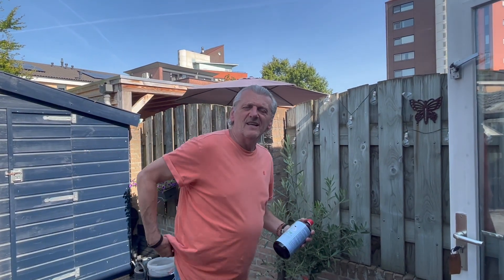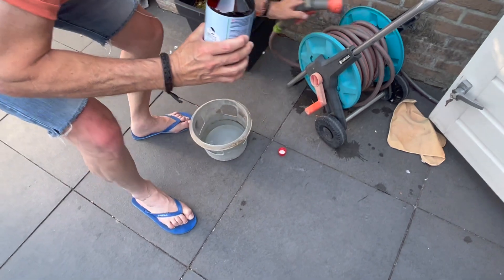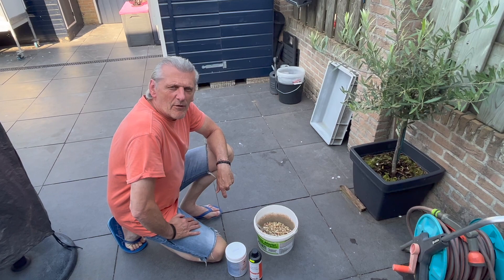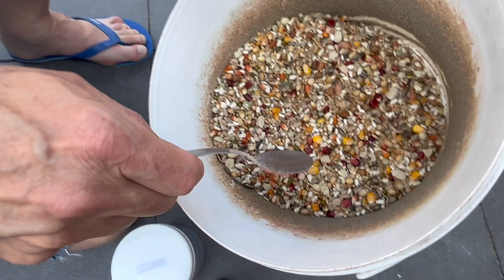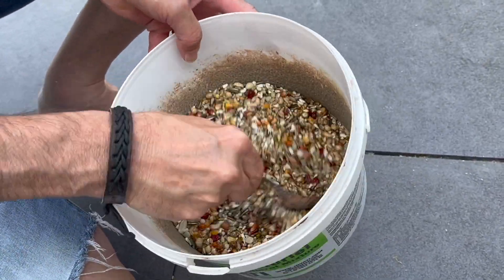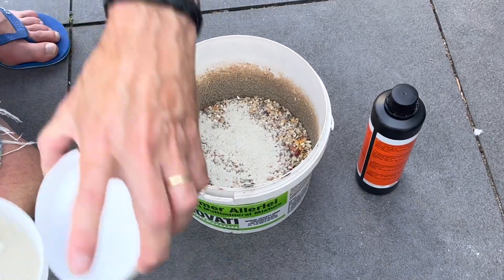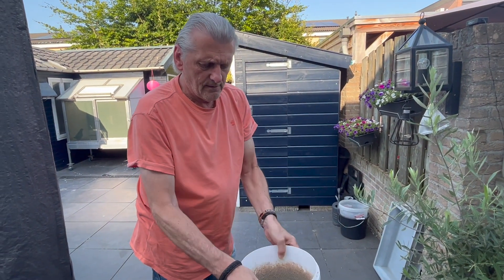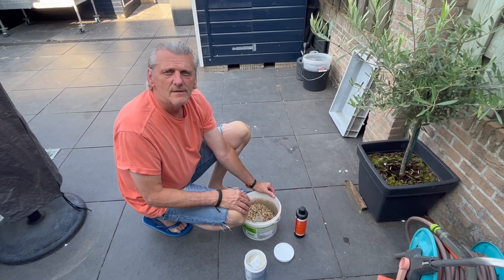Making Special Food And Drinking Water For My Racing Pigeons (TIPS & TRICKS)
I always make special food and drink water for my racing pigeons. This so that they are top fit for the upcoming race. They will soon have to fly 500 kilometers. For this they will have to get a lot of nutrients and vitamins.